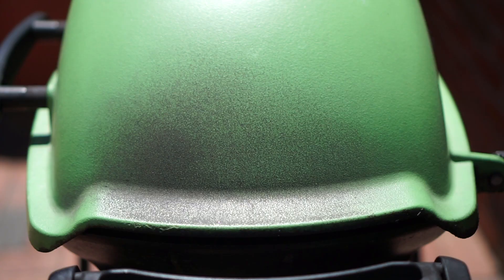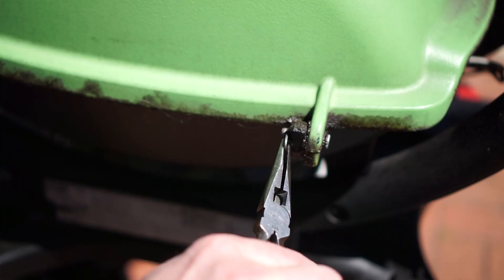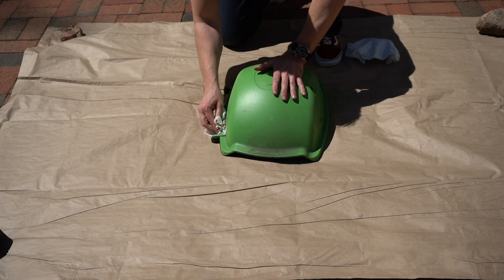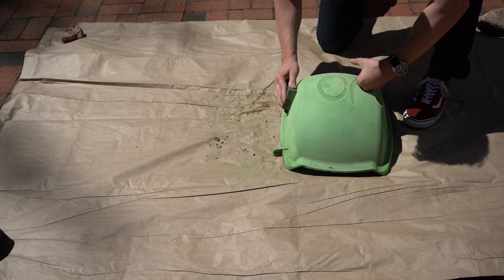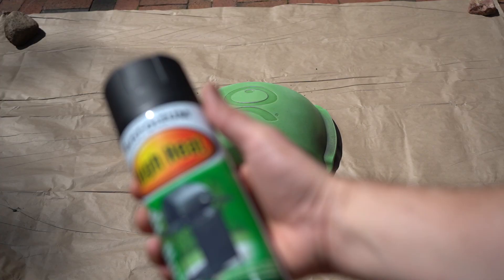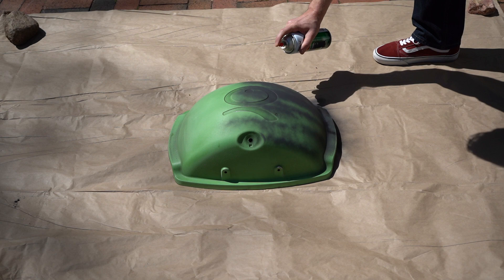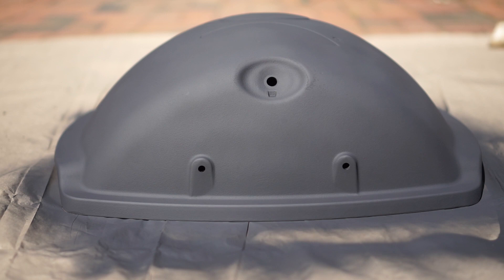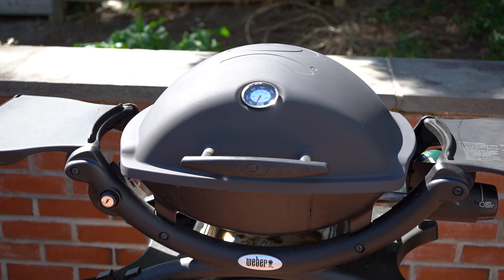Painting the Weber Q. What color?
Today I'm showing you step-by-step how easy it is to paint the Weber Q.

Gear:
Weber Q1200
Weber Q Portable Cart

35mm lens
50mm lens